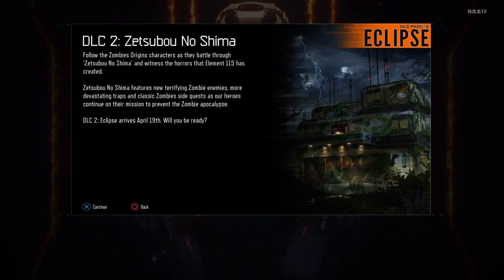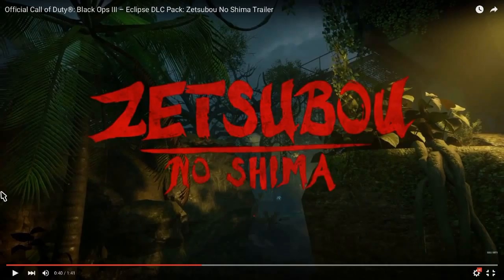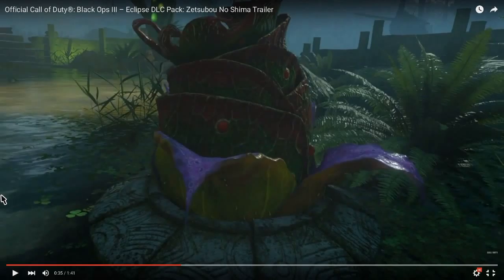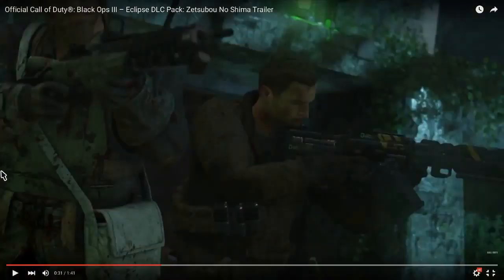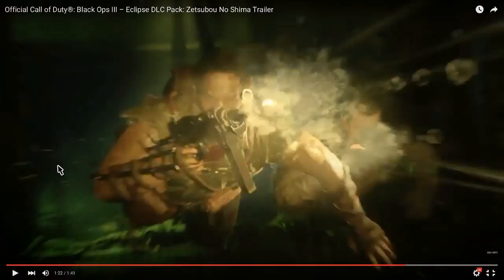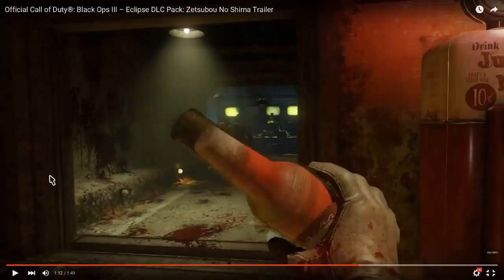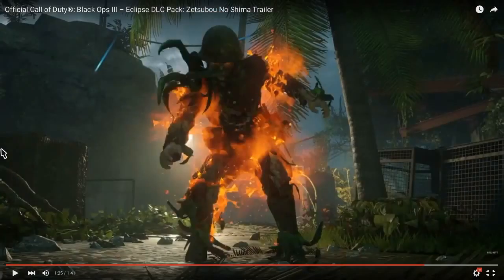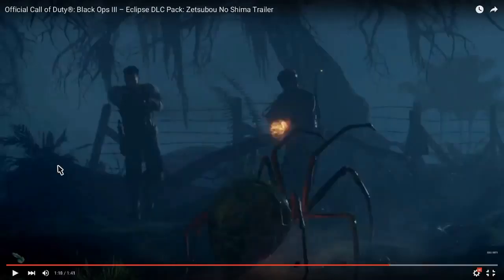Zetsubou No shima new info